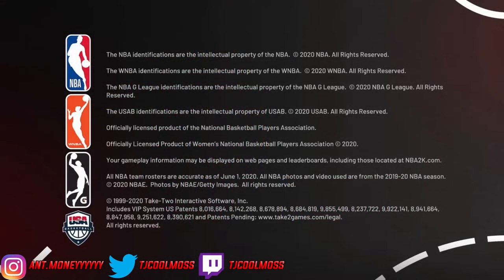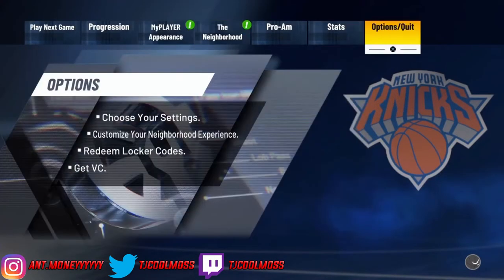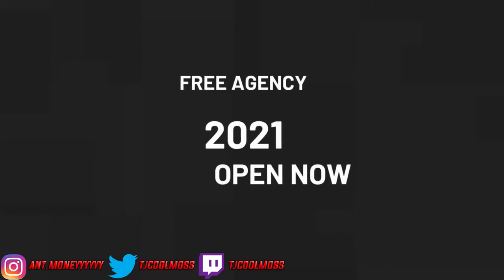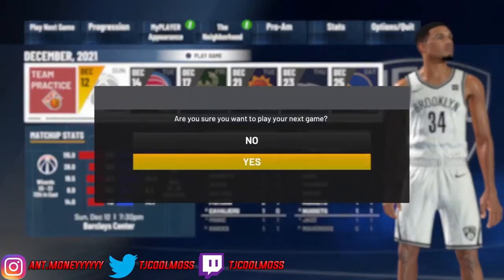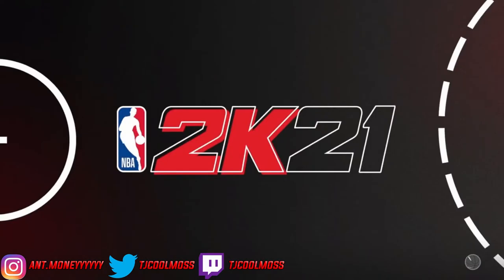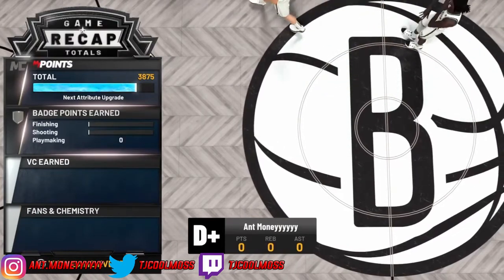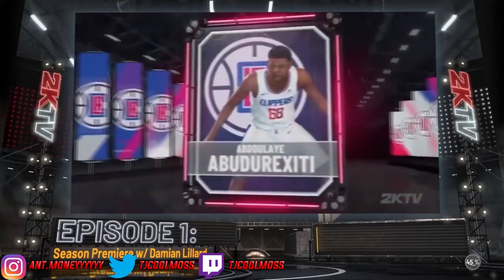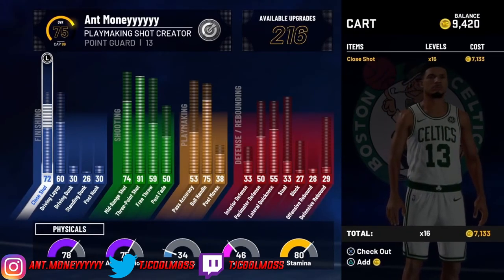NBA 2K21 VC GLITCH! INSANE VC GLITCH BROKEN! *UPDATED* VC GLITCH NBA 2K21! (NBA 2K21 VC GLITCH)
Hey, what's good youtube! Today's video is "NBA 2K21 VC GLITCH" and I hope you enjoyed the video It's quick and simple. It's the updated version so you know I got you guys!

Follow me for more content!
Xbox: UnWorntuba12348
PSN: Ant_Moneyyyyyy_